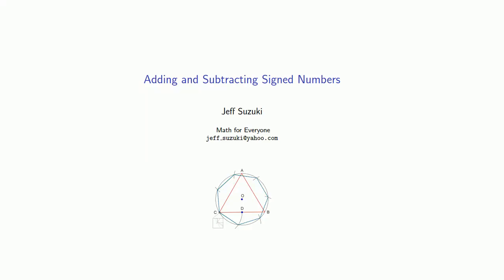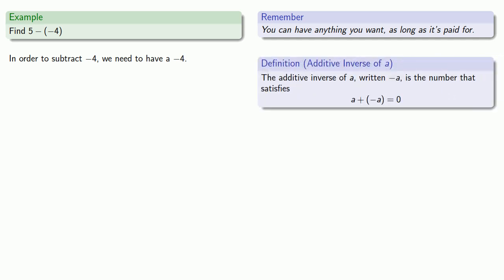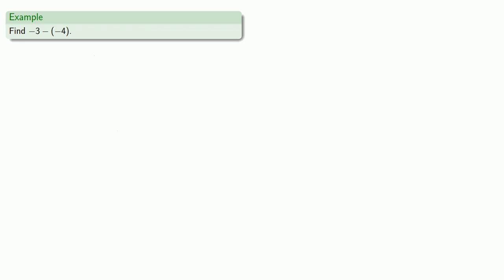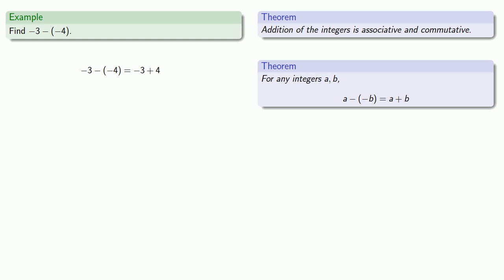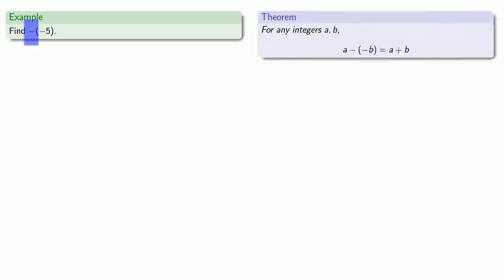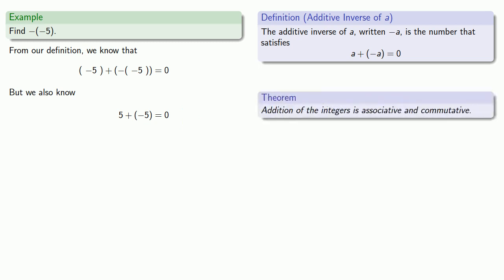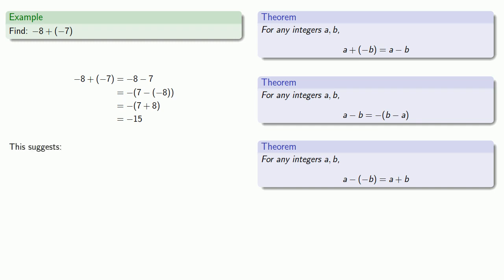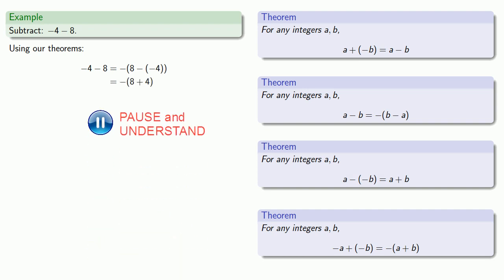Adding and Subtracting Integers, Part 2